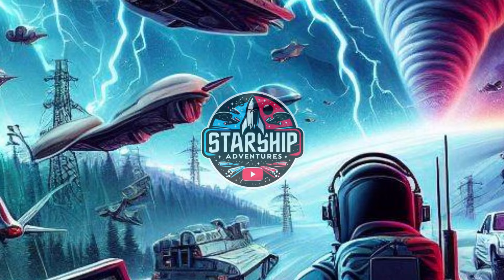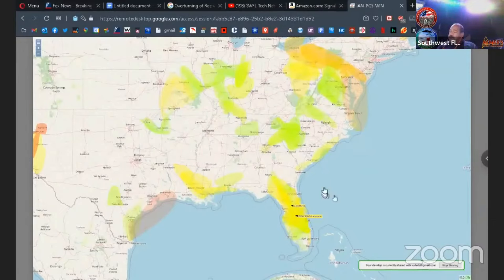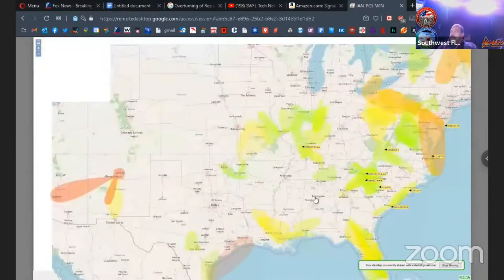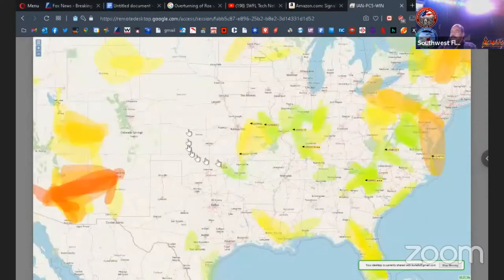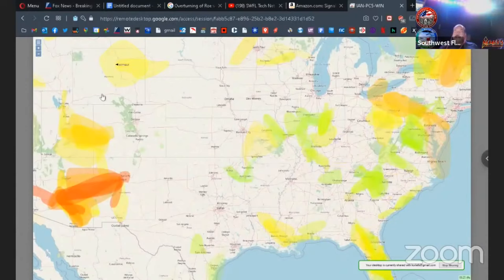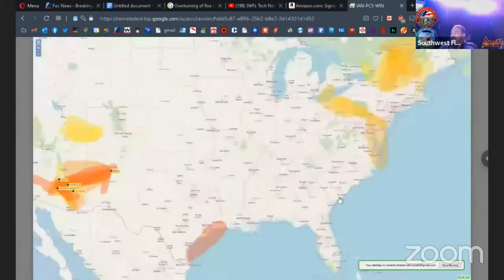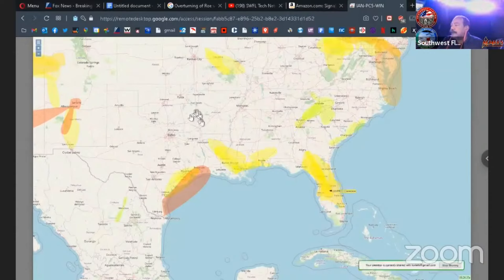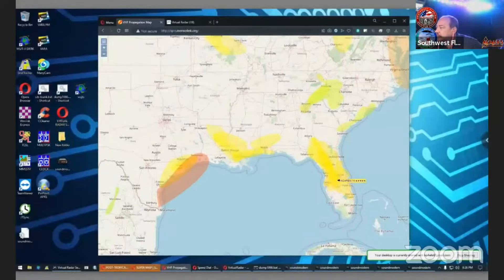🔴Exploring VHF Propagation Mapping with APRS: Real-Time Insights with Ian & Joseph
Join Ian and Joseph as they delve into the fascinating world of VHF propagation mapping using the APRS (Automatic Packet Reporting System). In this video, we explain how APRS works and demonstrate the real-time capabilities of the VHF Propagation Map available at vhf.dxview.org.

What is APRS?
APRS, developed by Bob Bruninga WB4APR, is an amateur radio-based digital communication system. It allows the exchange of real-time information among radio operators, providing situational awareness through map-based displays. APRS can transmit a variety of data, including weather reports, text messages, telemetry data, and station locations via packet radio protocols.

How Does APRS Work?
APRS operates by transmitting unconnected packets containing data such as callsign, path, and location. These packets are picked up by digipeaters, which retransmit the data over wider areas, and IGates, which connect the radio network to the internet. This system enables APRS data to be viewed globally on platforms like APRS.fi.

VHF Propagation Mapping
The VHF propagation map visualizes the real-time propagation conditions of the VHF band, crucial for amateur radio operators. By using APRS data, the map helps predict the reach of VHF signals, which is essential for effective communication over these frequencies.

Whether you're a seasoned amateur radio operator or just curious about the technology, this video provides an in-depth look at how APRS and VHF propagation mapping enhance communication capabilities. Don't forget to visit the VHF Propagation Map at vhf.dxview.org to see it in action!

Sources:

Introduction to APRS
VK APRS Network
Wikipedia - APRS